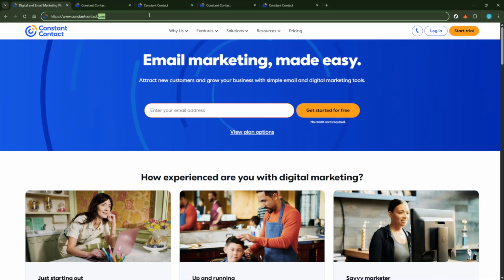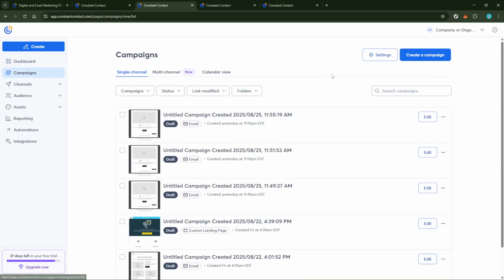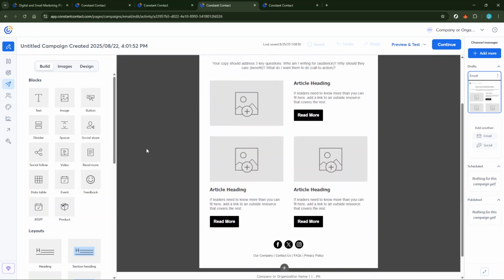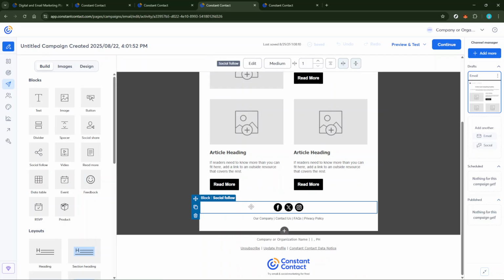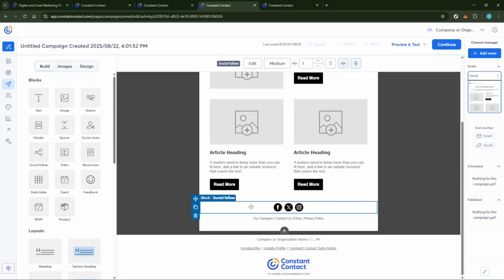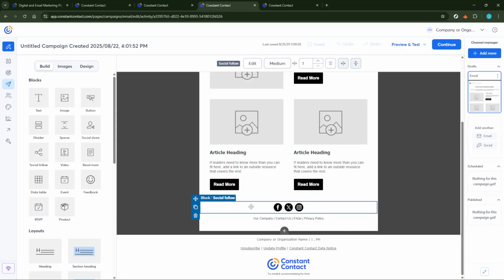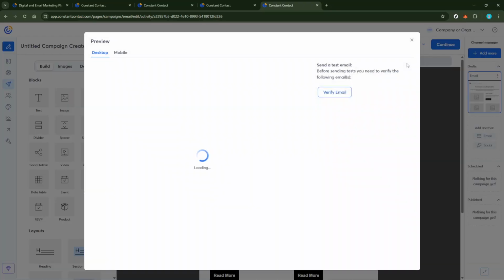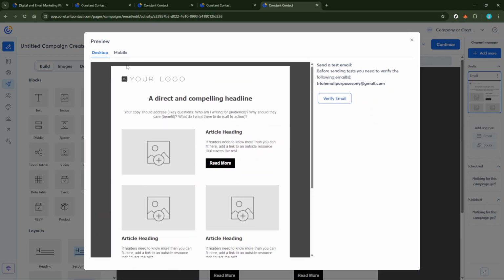How To Insert Social Media Icons In Your Email In Constant Contact [2025 Guide]